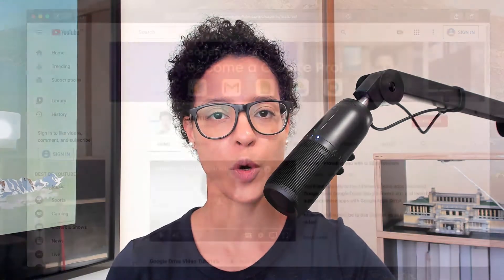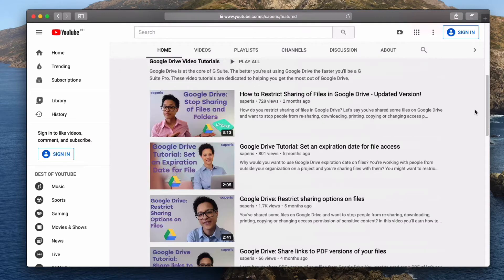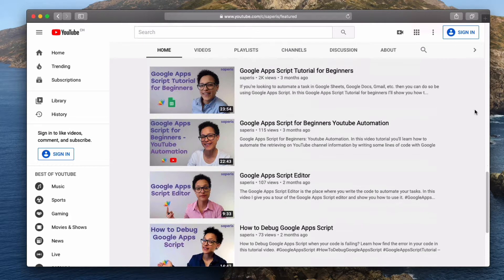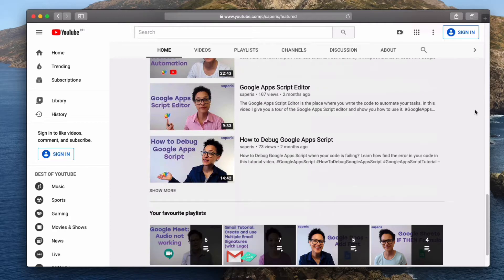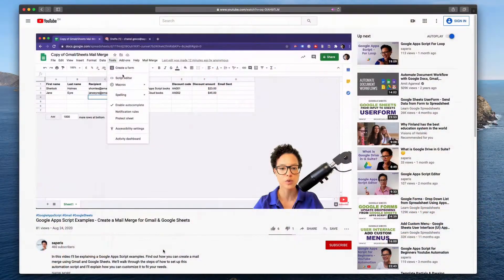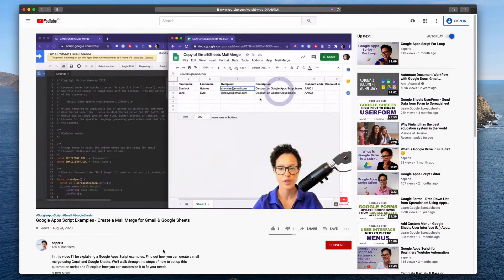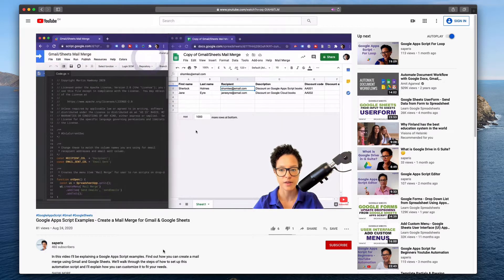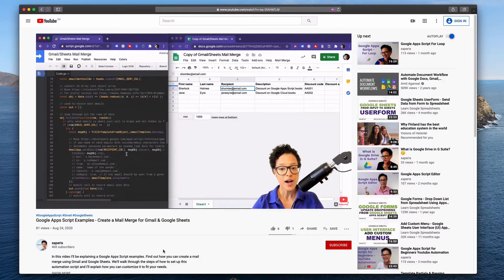saperis YouTube channel - Helping you become a G Suite Pro!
Introducing the saperis YouTube channel. Looking to level up your Google Drive, Gmail, Google Sheets, Google Apps Script, etc. skills? Then you've come to the right place!

Sign up to our YouTube channel for more G Suite, Gmail, Google Docs, Google Drive, etc. videos